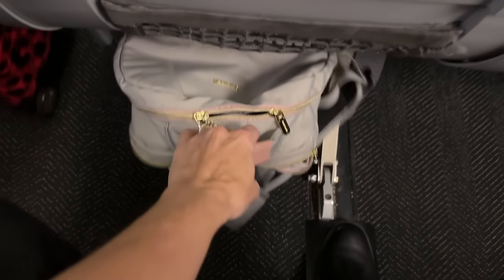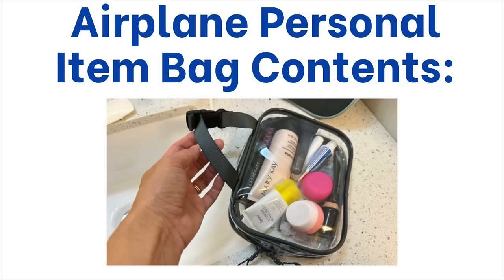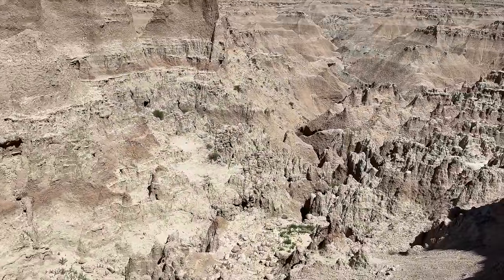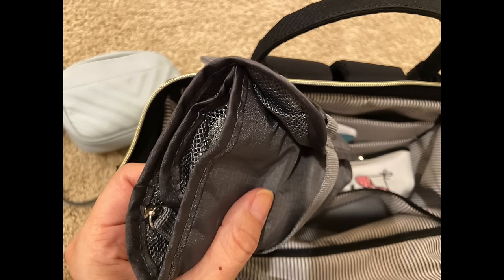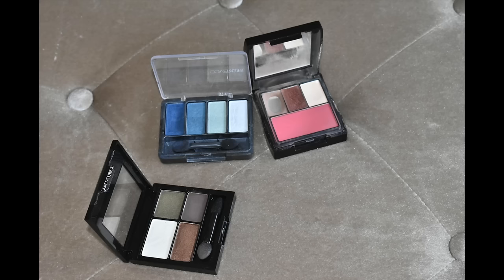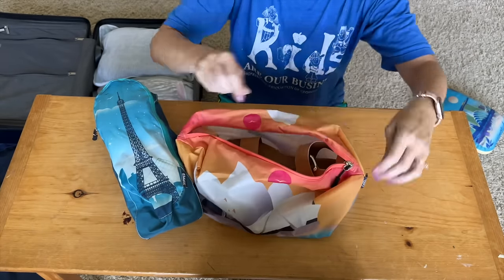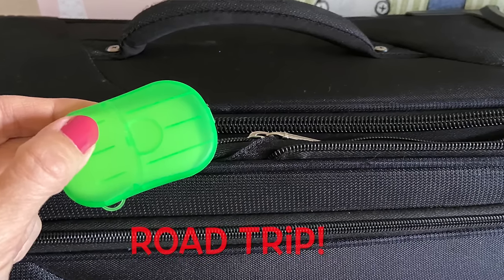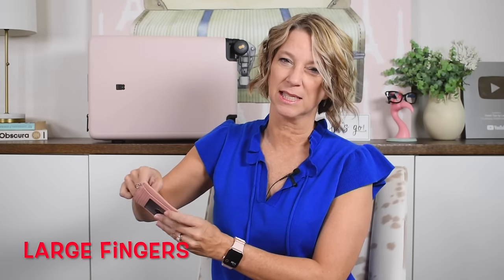75 Packing List Travel Essentials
In today's video I will show you my ultimate list of travel essentials to pack for any trip. You will learn travel tips for your packing list of essentials.

Chapters:
00:00 Packing list of travel essentials
00:51 Organize packing list
1:01 Pack airplane bag essentials
1:24 Pack extra clothes
1:59 Quart bag for liquids
2:16 Toiletry kit set
3:07 Pack comfort items
4:21 Technology for flight
7:19 Pack makeup
8:32 Travel clothing
10:34 Extra essentials
14:48 Hair tools
16:51 Pack health essentials
17:59 Pack toiletries